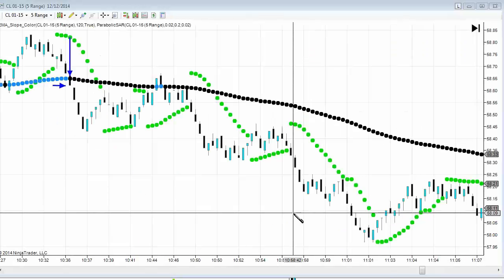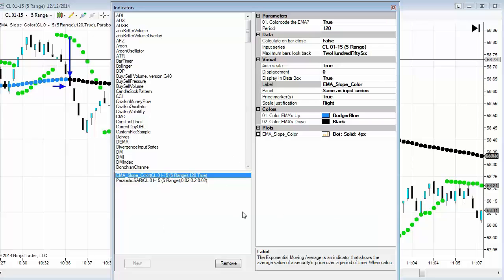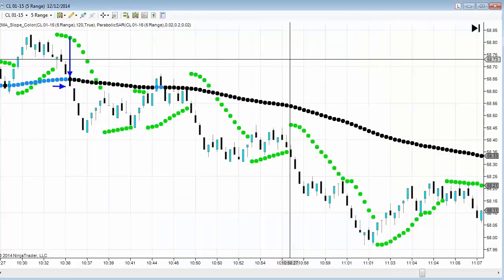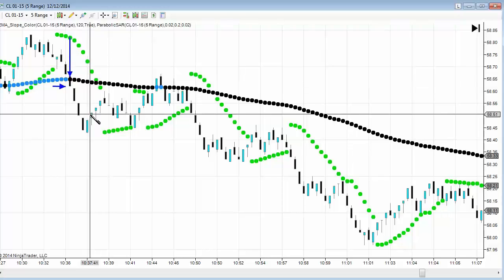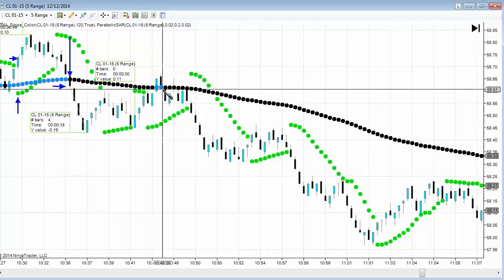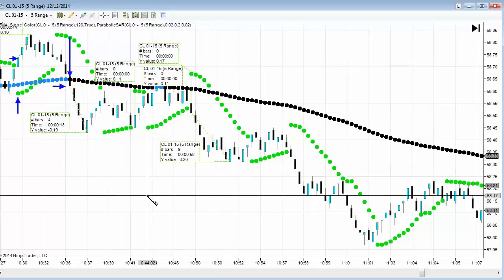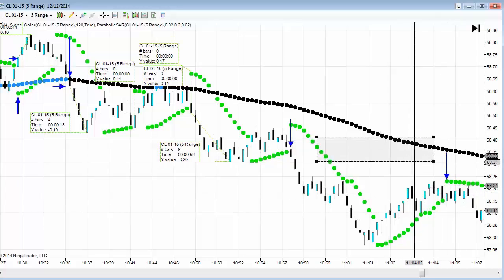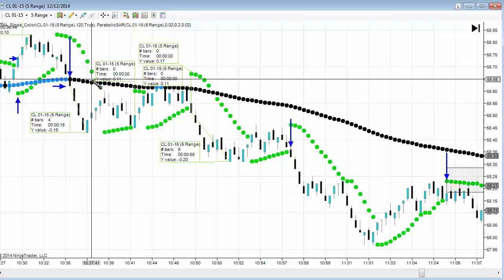NinjaTrader Unplugged Series #5: Parabolic SAR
In this ongoing series, Michael spends time examining a possible mechanical trading setup using the often overlooked Parabolic SAR indicator, included for free with every NinjaTrader Indicator platform. The setup examines how price exits the SAR channel, but uses a unique trend following filter to help choose potentially higher probability trades using these free NinjaTrader indicators.